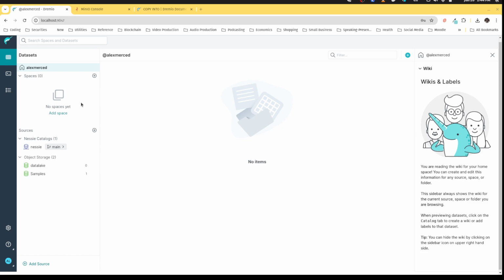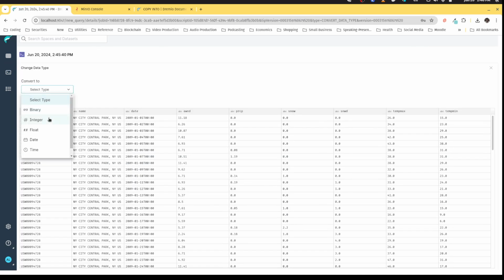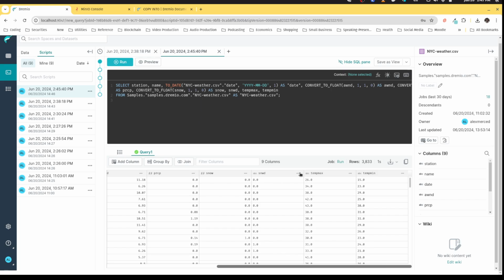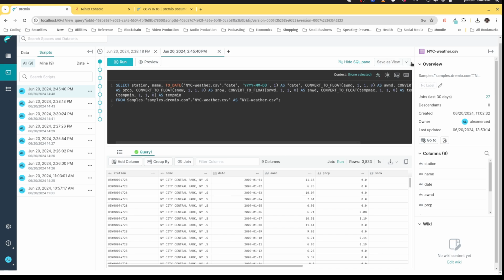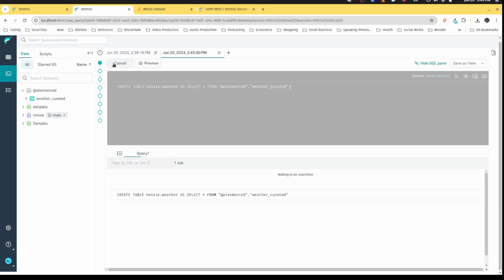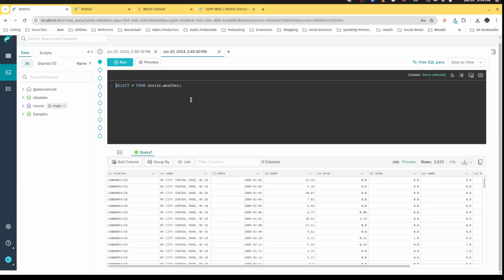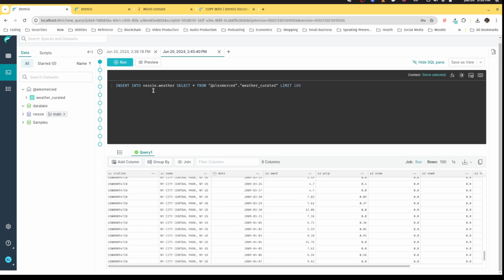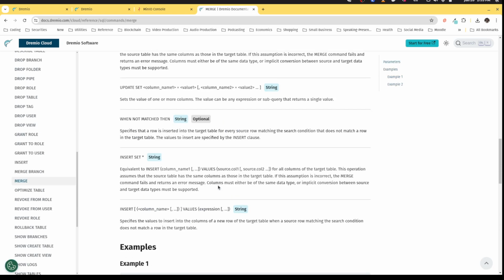#14 - Ingesting Data to Iceberg - Basics of Lakehouse Engineering - Apache Iceberg, Nessie, Dremio